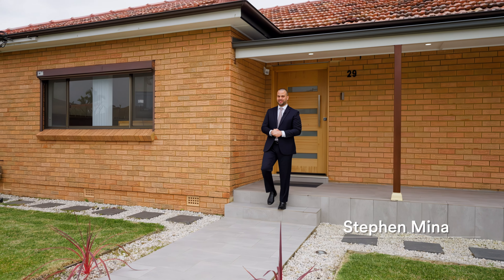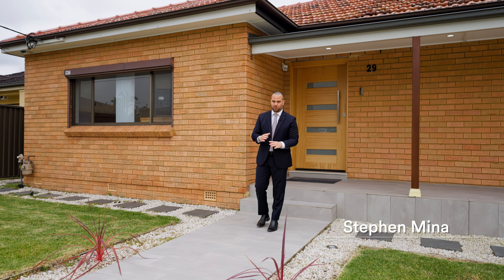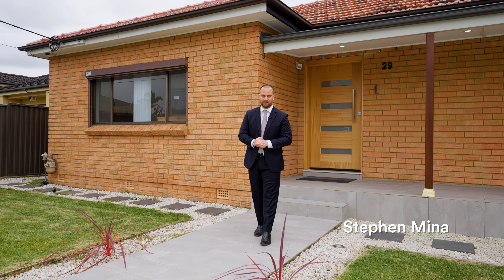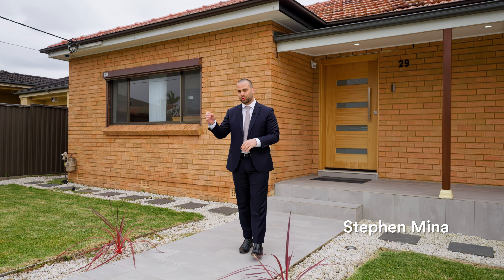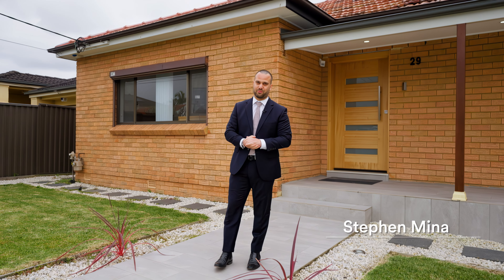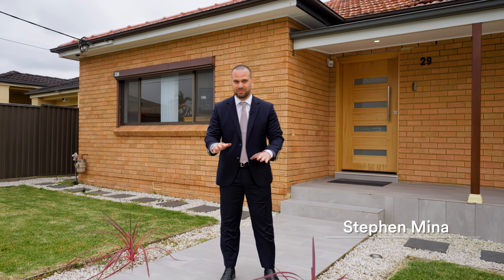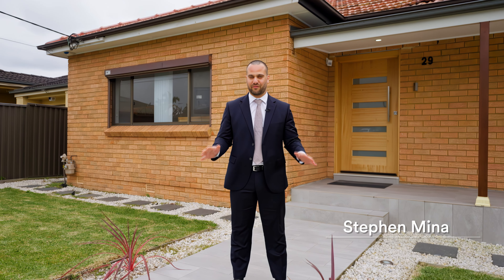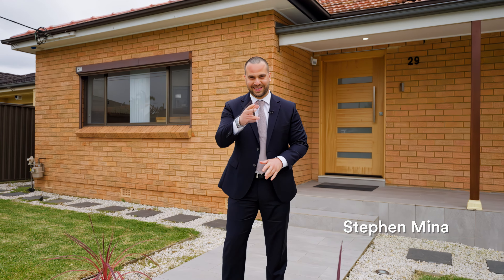Property Video - 29 Irrigation Road, South Wentworthville